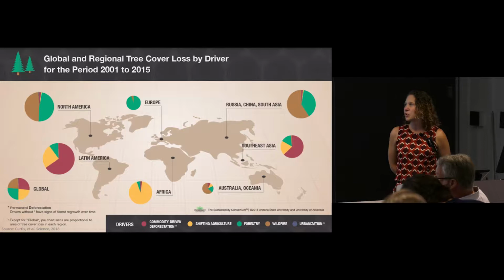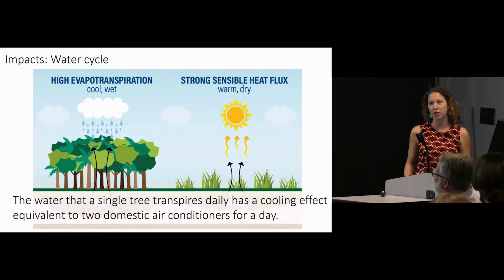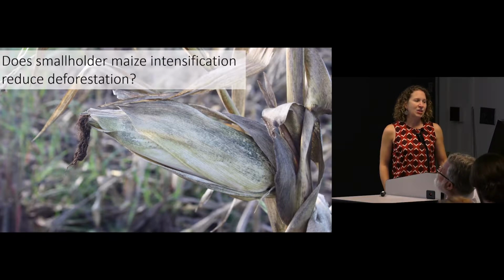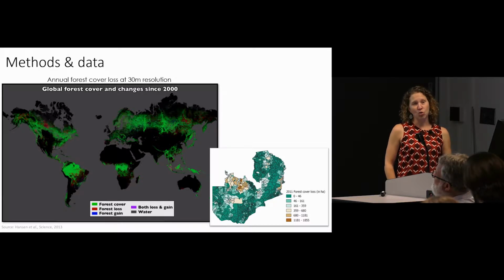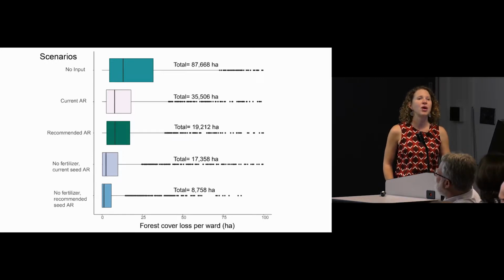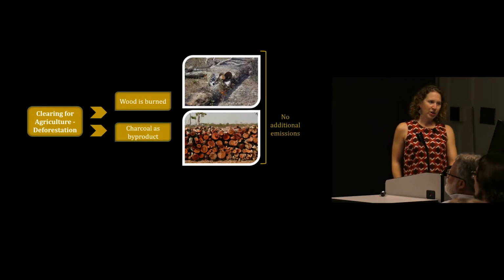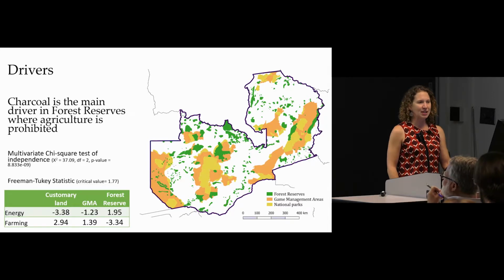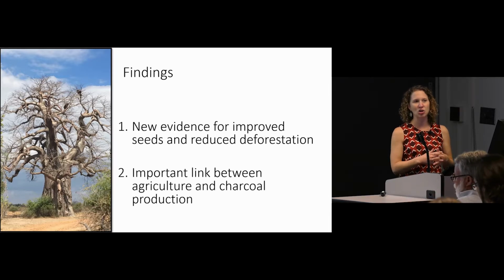Johanne Pelletier - Addressing the drivers of deforestation: Building evidence for Zambia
Johanne Pelletier is a quantitative ecologist working on forests and woodlands in the context of global change, with an interest in the effect of human activities on woody ecosystems and their link to climate change. She is currently an Atkinson Center for a Sustainable Future research fellow where she explores the linkages between forests, energy and climate change in Zambia. The goal of her research contribution is to improve our understanding of the impacts of human interactions with terrestrial ecosystems through land-use/cover change, with the goal of mitigating climate change, sustaining ecosystem services and improving the livelihoods of forest-dependent people. She earned her PhD at McGill University (Canada) and with the Smithsonian Tropical Research Institute (Panama). She also worked as postdoctoral fellow at the Woods Hole Research Center on a REDD+ pilot project in the Democratic Republic of Congo and on a NASA SERVIR project on forest carbon assessment for Eastern and Southern Africa.